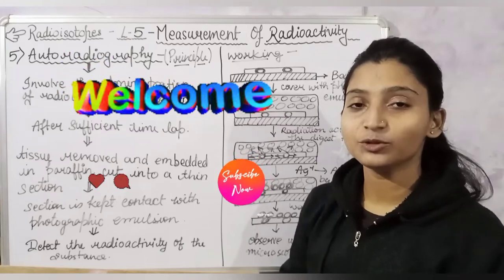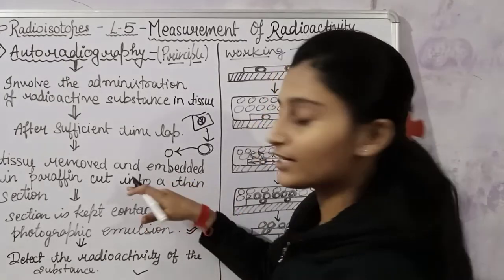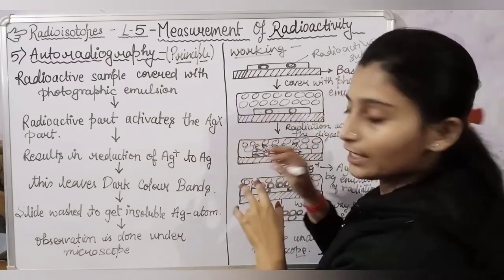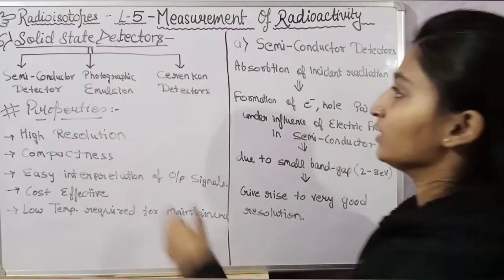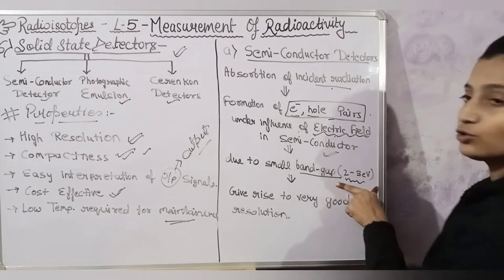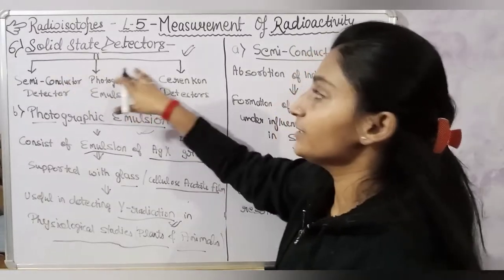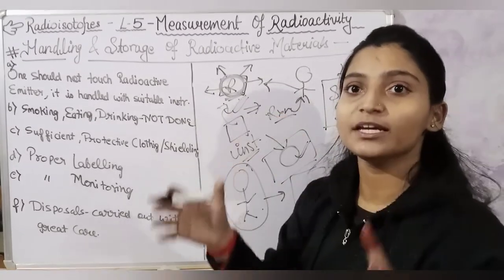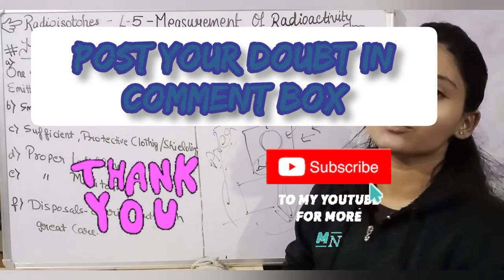Measurement of radioactive, Autoradiography, Solid-state Detector, Material Handling of radioisotope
Measurement of radioactive Autoradiography, Solid-state Detector and Material Handling of radioactive unit

Join now 👉👉👉👉👉 B.Pharmacy notes and lectures